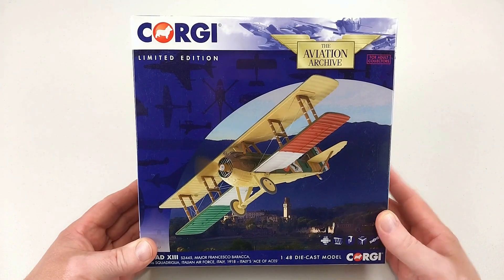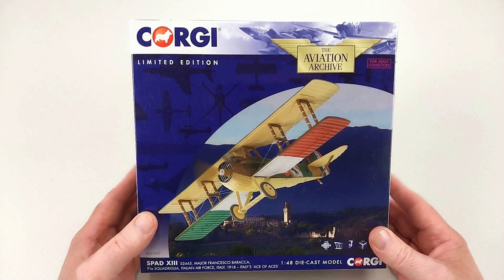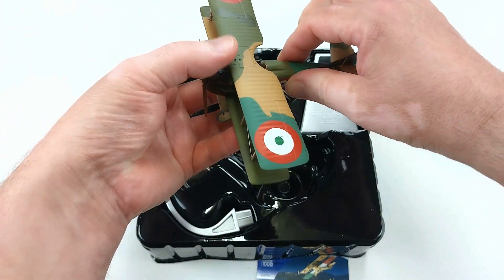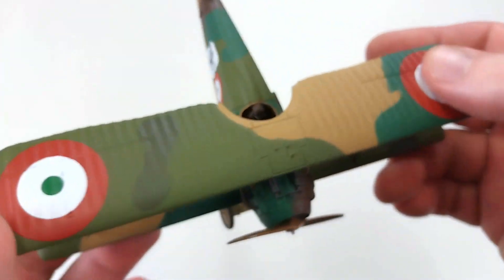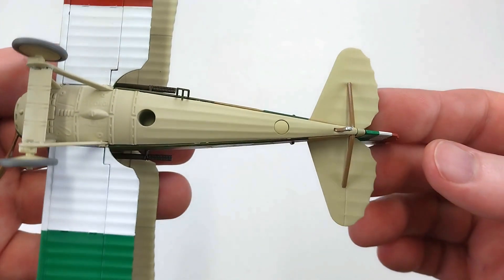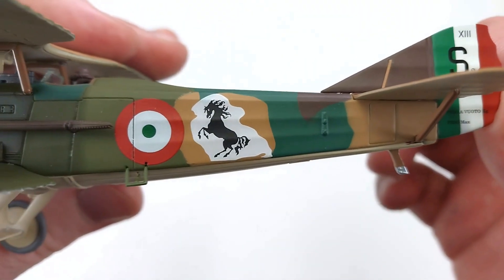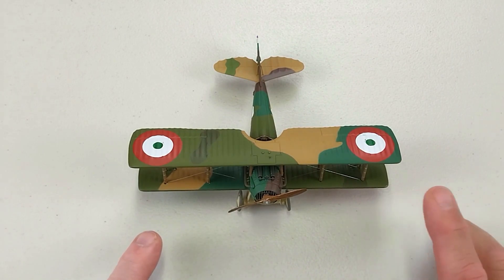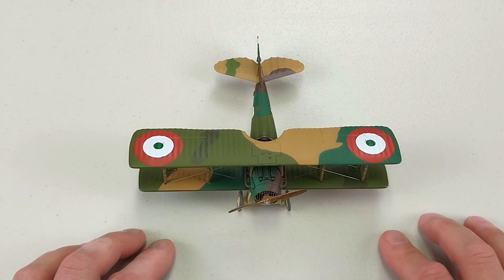SPAD S.XIII Aviatori d'Italia 91 Squadriglia, Italian Air Force, Francesco Baracca, WW1, 1918, Corgi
When Italy finally entered the war in May 1915, they joined forces with the British and French, initially fighting against the Austro-Hungarian empire. Without suitable fighter designs of their own, they used older, or licence built French designs, but their air force was woefully ill-prepared for war and suffered from poor organisation and tactics. They had to learn fast and the newly trained Italian pilots proved to be some of the most accomplished aviators of the Great War.
At the head of this group was Francesco Baracca, son of a wealthy landowner and former cavalryman. Qualifying as a pilot in 1912, Baracca was already an accomplished airman by the time Italy entered the war and despite the fact he was flying older French designed aircraft, he managed to claim Italy's first aerial victory of the war on 7th April 1916. Baracca's aircraft carried his personal emblem on the port side of the fuselage, a black prancing horse, which was the Arms of the Baracca family and in recognition of his time as a cavalry officer.

Duty and compassion were driving forces in his life and he found it difficult to cope with life away from his Squadron - he would, however, make a point of visiting injured airmen he had engaged in combat, or laying a wreath at the grave of those who perished. As with many of the great aces of WWI, Baracca would not survive the conflict, falling to ground fire whilst strafing enemy trenches on 19th June, 1918. His score of 34 aerial victories earned him the title of Italy's "Ace of aces" and celebrated national hero, whilst also becoming one of the highest scoring aces of the Great War.
The prancing horse from Baracca's aircraft would later be used by Enzo Ferrari on his cars after he met the parents of the fallen WW1 pilot in 1923. After a suggestion of its use for good luck or a gift of the symbol, there are many stories of how this came about but nonetheless it is how Ferrari wears the prancing horse on it badge to this day.
Hello again and welcome to another video. Today's example is from Corgi and is from the 1:48 WW1 aircraft range. It is the SPAD S.XIII as flown by Count Francesco Baracca, France, 1918 during World War 1.
I hope you enjoy this video, and it helps in your decision to whether you decide yourself to make the same purchase as me. Thanks again for taking the time to watch and have a great rest of your day.